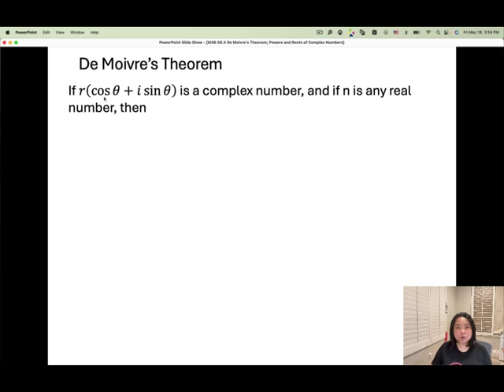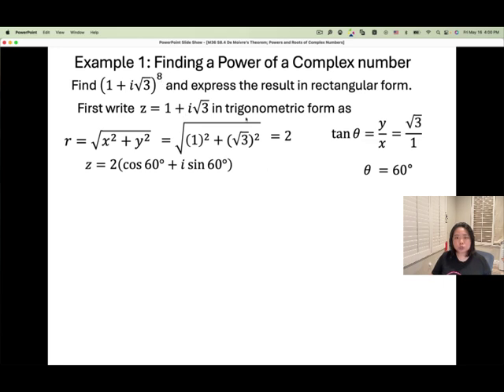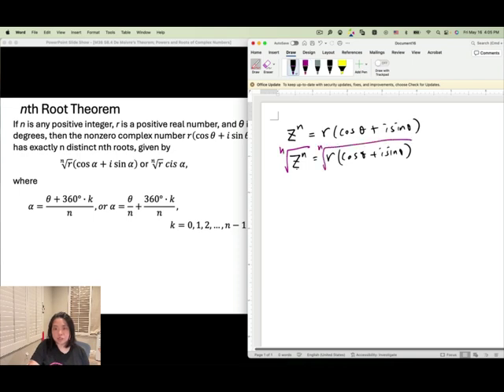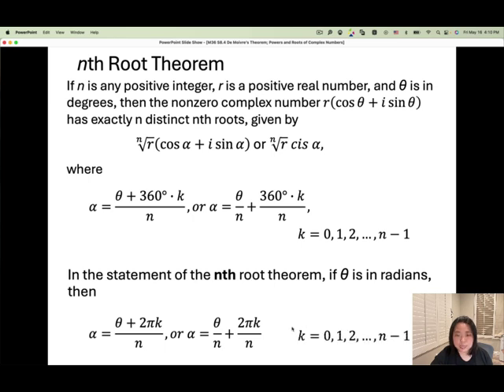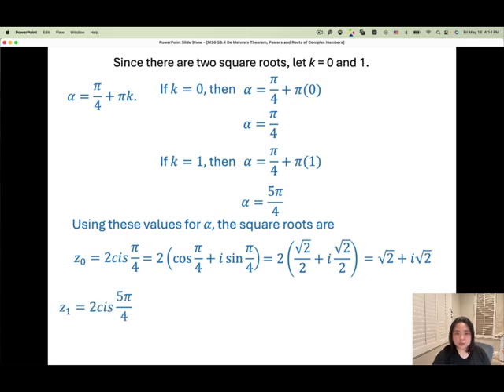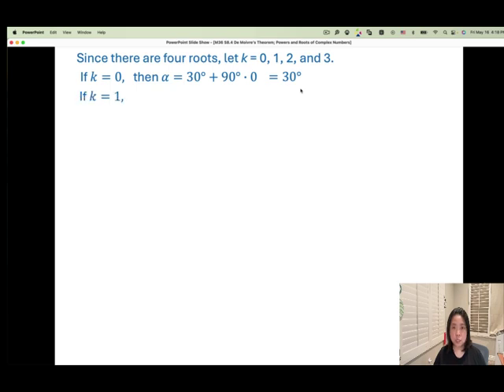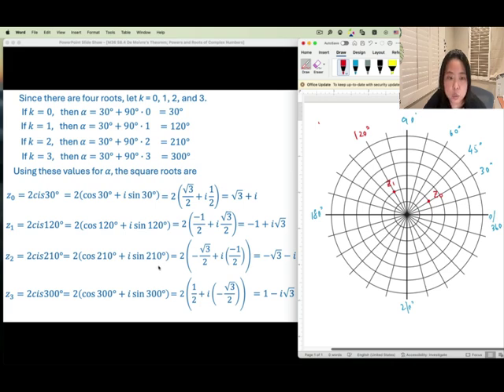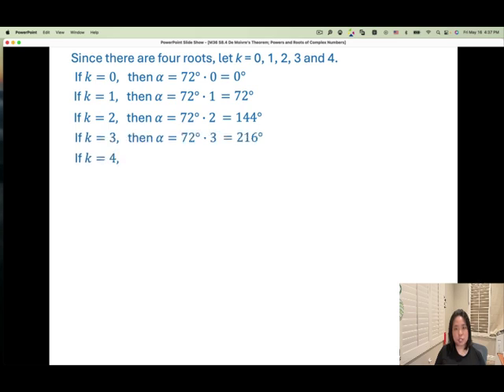MAT 36 Section 8.4 De Moivre’s Theorem; Powers and Roots of Complex Numbers